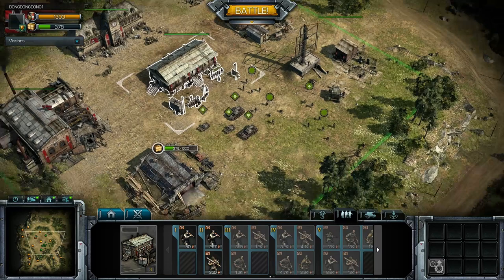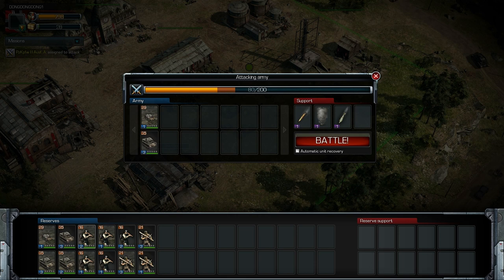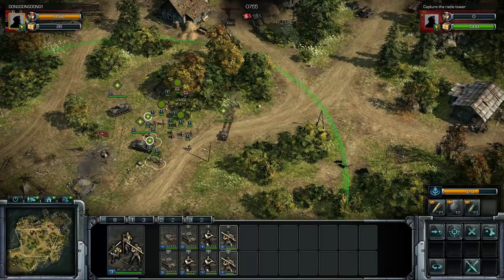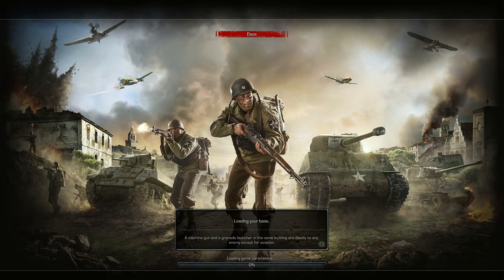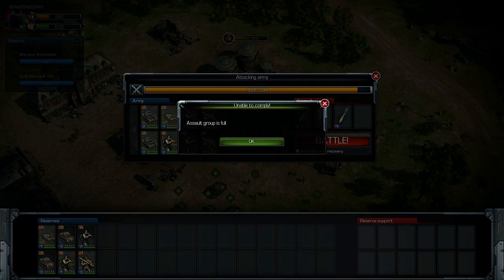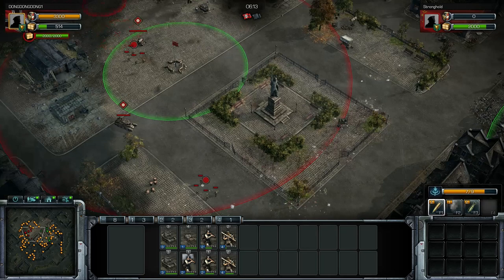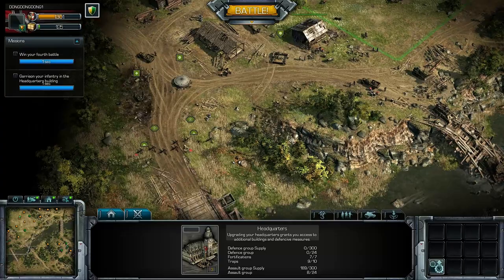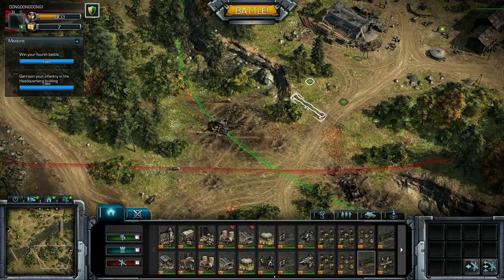Blitzkrieg 3 Alpha Multiplayer Gameplay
Blitzkrieg 3 is an innovative real-time strategy game, blending single-player and multiplayer modes to breathe new life into the RTS genre.

By the way you can play as any of the three factions. So Nazi Germany, Soviet Union and the United States